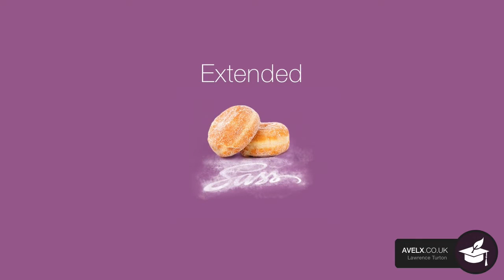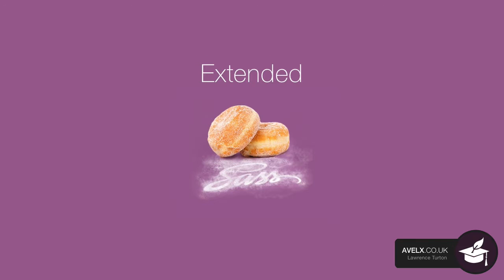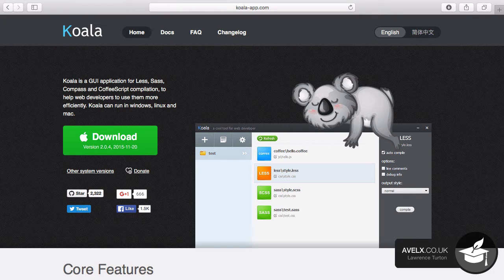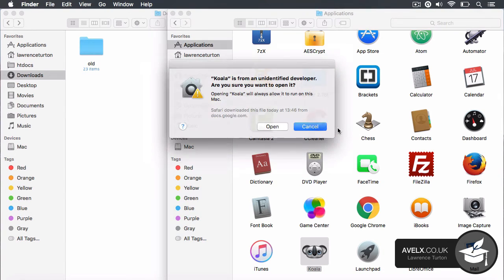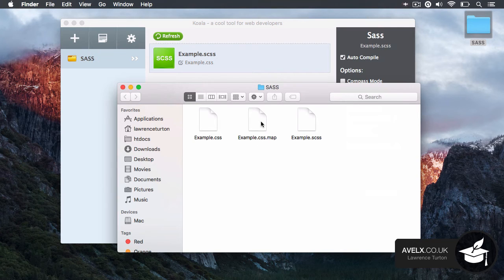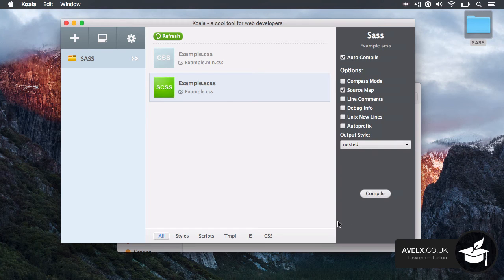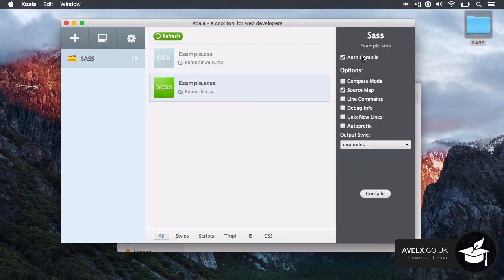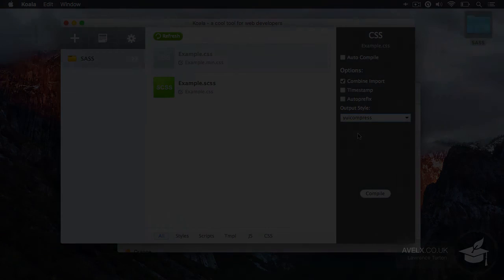SASS Extended Intro & Koala Compiler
Welcome to an update to this course in 2016. Instead of using the command line interface you can use the free desktop application to compile your SASS scripts